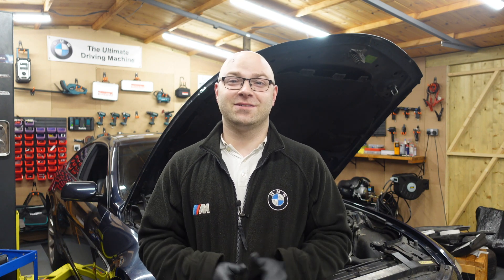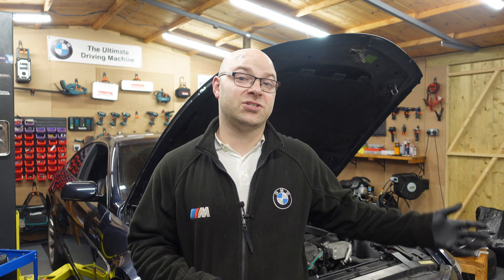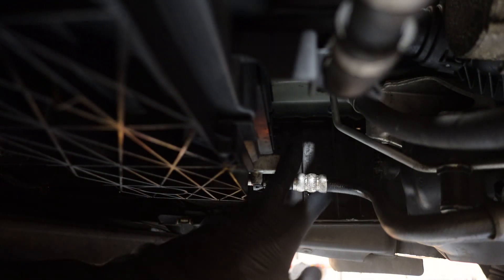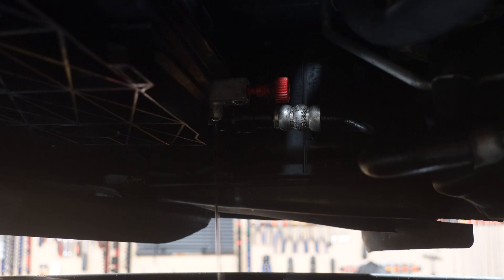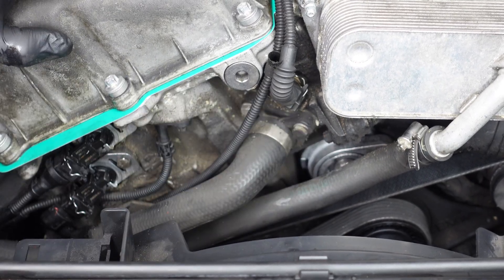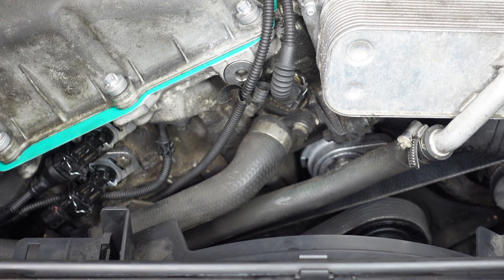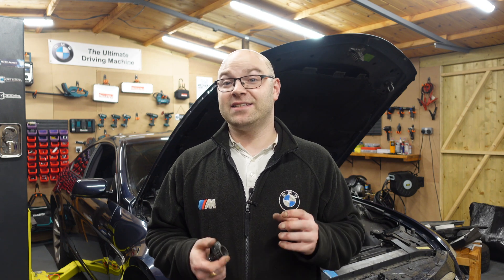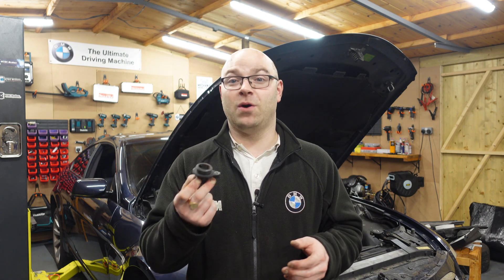BMW N52 Coolant Flange Replacement (Mickey Mouse Coolant Flange)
Tools Used In My Video For Car Repair & Inspection :

TOPDON IR Infrared Thermal Imaging Camera Handheld ITC629 :